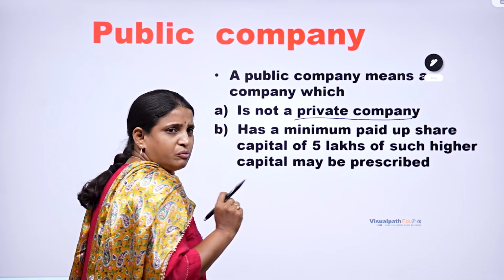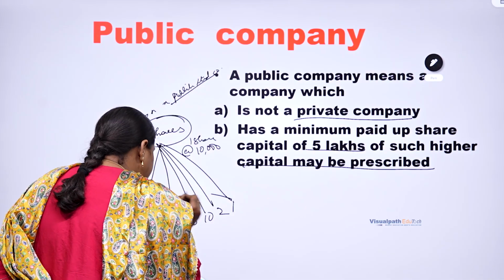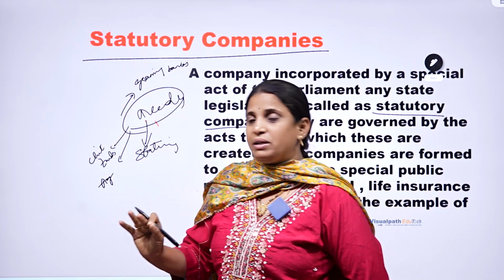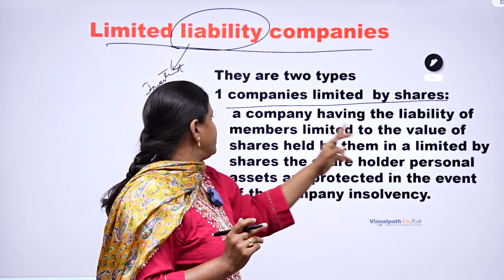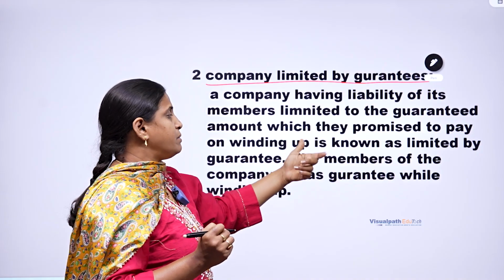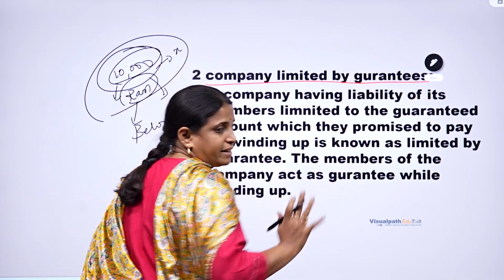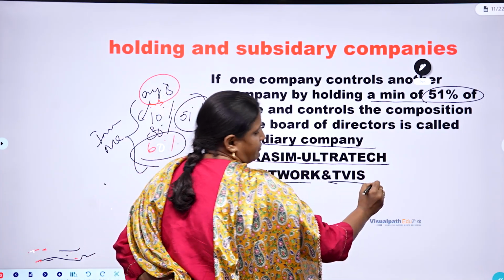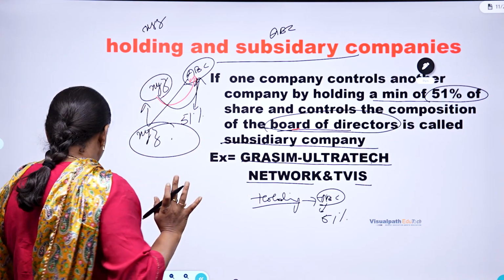Business Organization and Management || Unit 01 || B.Com || First Year || Sem 1 || Public Company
B.Com Business Organisation & Management – Complete Theory Lecture for Degree Students
Welcome to this detailed lecture on Business Organisation and Management, an important subject in the B.Com degree program. This video is designed to help students understand the fundamental concepts of business structure and management principles in a simple, clear, and exam-oriented manner.
Business Organisation and Management is a subject that explains how businesses are formed, structured, and managed to achieve their objectives efficiently. It introduces students to different forms of business organizations such as sole proprietorship, partnership, joint stock companies, and cooperative societies, along with their features, advantages, and limitations.
The subject also focuses on the principles and functions of management, which include planning, organizing, staffing, directing, and controlling. These functions help managers coordinate resources effectively and ensure that business goals are achieved in a systematic way.
Students learn about management theories and approaches, including classical, neoclassical, and modern management concepts. The subject also explains the importance of leadership, motivation, communication, and decision-making in an organization.
In addition, the course covers organizational structure, authority and responsibility, delegation, and coordination, which are essential for smooth business operations. Understanding these concepts helps students develop the skills required to manage teams, resources, and business processes effectively.
Business Organisation and Management provides a strong foundation for careers in business administration, entrepreneurship, human resource management, marketing, and corporate management. It is an essential subject for students who want to understand how businesses operate and grow in a competitive environment.